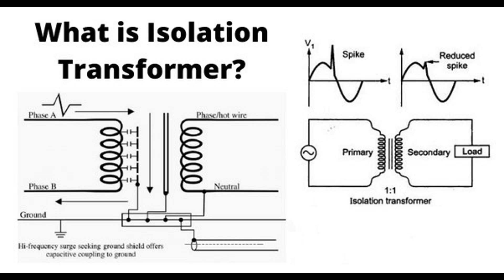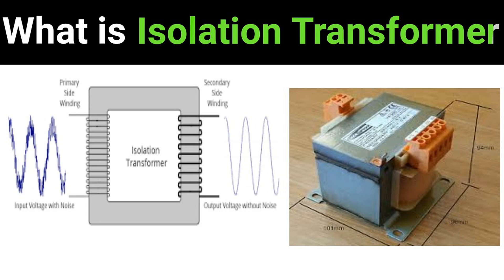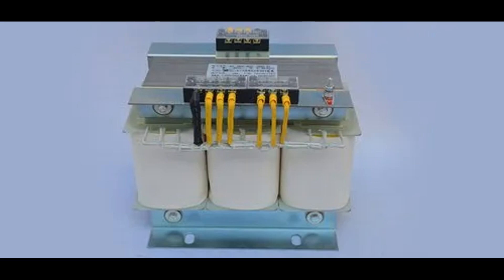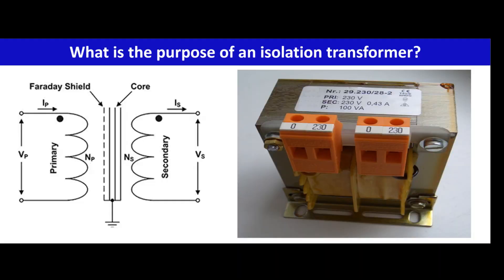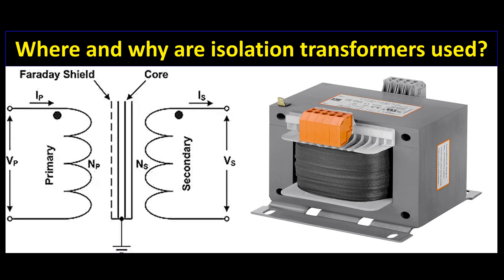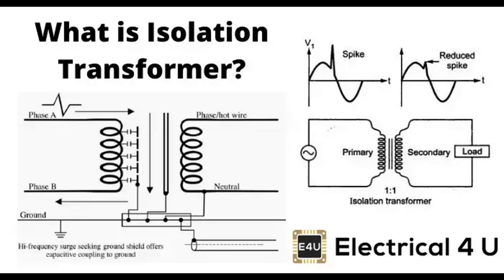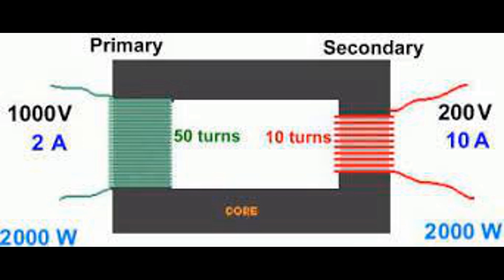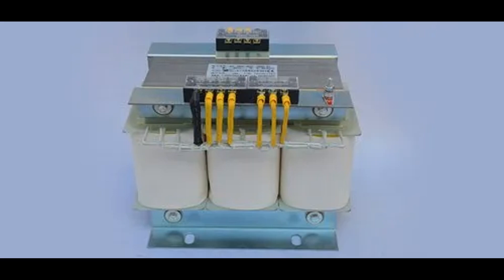What Is Isolation Transformers || How Does It Work And Its Application.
Isolation Transformers are specialized transformers designed to decouple or isolate electrical circuits. They provide a galvanic isolation, meaning there's no direct electrical connection between the input and output, which enhances safety and prevents noise and interference from being transferred from one circuit to another.

How Isolation Transformers Work
Basic Principle:

An isolation transformer operates on the principle of electromagnetic induction. It has two windings: a primary winding connected to the input and a secondary winding connected to the output.
These windings are electrically isolated but magnetically coupled through a core, usually made of laminated iron or ferrite.
Induction:

When an alternating current (AC) flows through the primary winding, it creates a varying magnetic field in the core.
This varying magnetic field induces a voltage in the secondary winding, which provides the output voltage.
Turns Ratio:

The voltage level of the output can be the same, higher, or lower than the input voltage, depending on the turns ratio of the windings. However, in true isolation transformers, the primary and secondary voltages are often the same (1:1 ratio).
Safety and Noise Reduction:

Isolation transformers block the transmission of DC components and any common-mode noise or interference that might be present on the input side.
They also provide safety by isolating the user and sensitive equipment from direct contact with the mains electricity, reducing the risk of electric shock.
Applications of Isolation Transformers
Medical Equipment:

Used to isolate patients and sensitive medical devices from the mains supply to prevent electrical shock and interference from other devices.
Industrial Machinery:

Used in industrial settings to protect machinery and operators from electrical faults and to isolate circuits for maintenance purposes.
Telecommunications:

Used to prevent ground loops and signal interference in communication systems.
Laboratory and Test Equipment:

Used in labs to provide a clean and isolated power source for precise measurements and tests.
Audio and Video Equipment:

Used to eliminate hum and noise in audio and video equipment by breaking ground loops and isolating different sections of the equipment.
Computers and IT Equipment:

Used to protect computers and IT equipment from electrical surges, spikes, and noise from the power supply.
Isolation transformers are crucial in environments where electrical isolation is necessary for safety, noise reduction, or system performance.